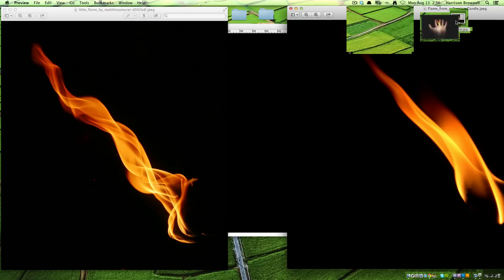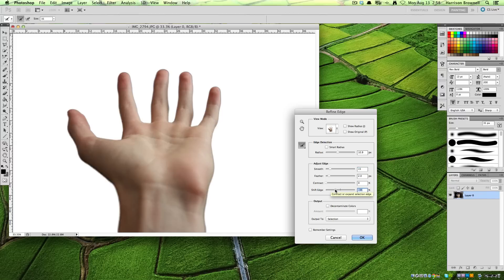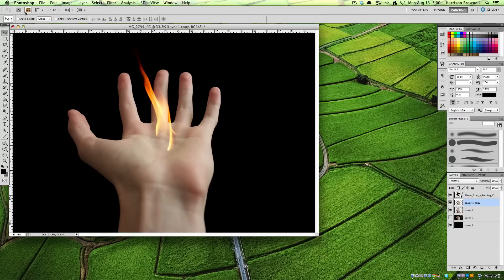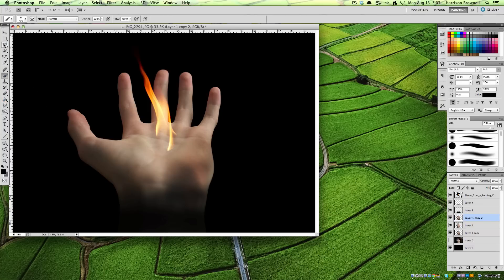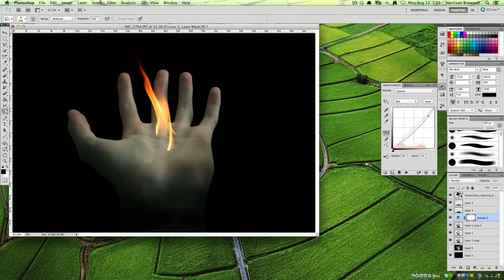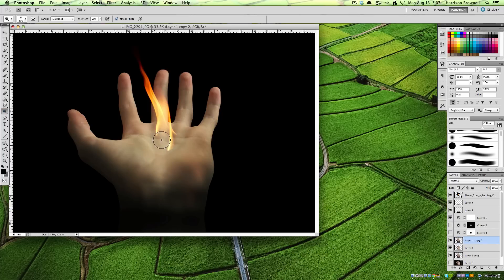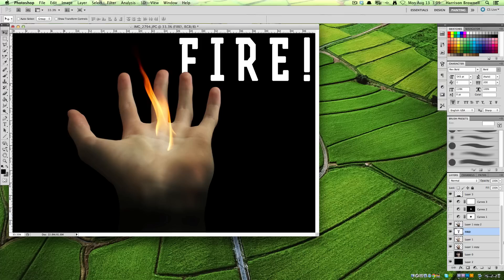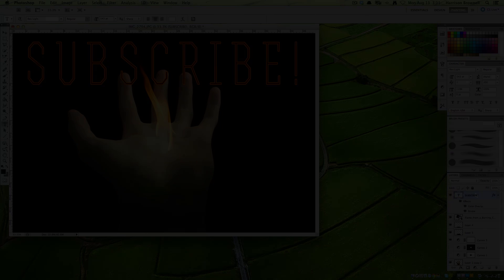How to make: Fire Bending hand - Photoshop Tutorial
This was inspired by the Legend of Korra and Avatar the last Airbender because they are awesome!